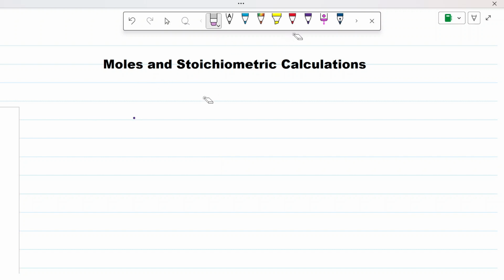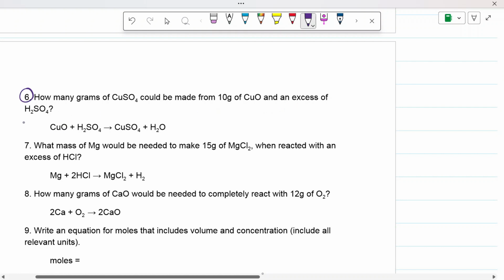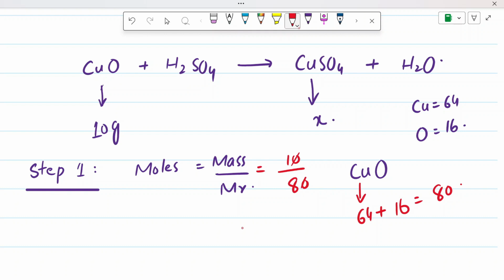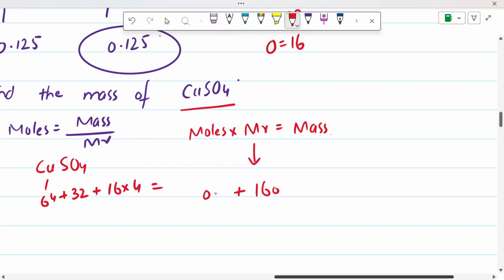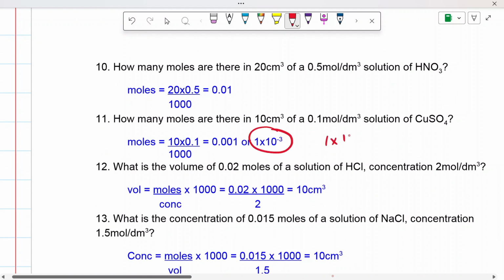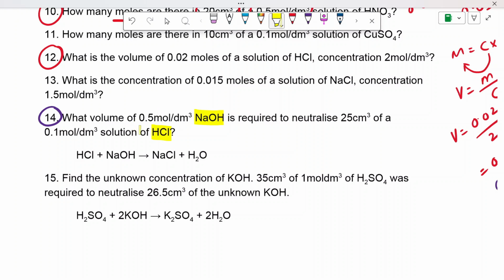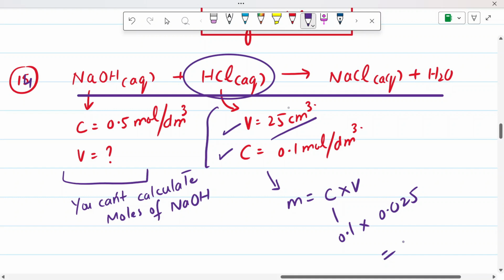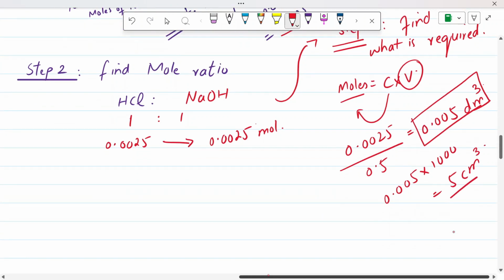IB Chemistry 2025 Syllabus Moles And Stoichiometric Calculations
Discover everything you need to know about Moles and Stoichiometric Calculations in the latest IB Chemistry 2025 Syllabus. In this comprehensive lesson, we’ll break down essential concepts—including the mole concept, balancing chemical equations, and determining limiting reagents. Whether you’re studying for your IB Chemistry exams or looking to deepen your understanding of stoichiometry, this step-by-step guide will help you excel.

Topics Covered:

Introduction to Moles and the Mole Concept
Avogadro’s Number and its Applications
Balancing Chemical Equations
Limiting Reagents and Theoretical Yield
Empirical and Molecular Formulas
Problem-Solving Strategies for IB Stoichiometry Questions